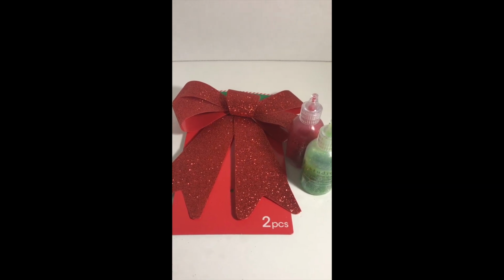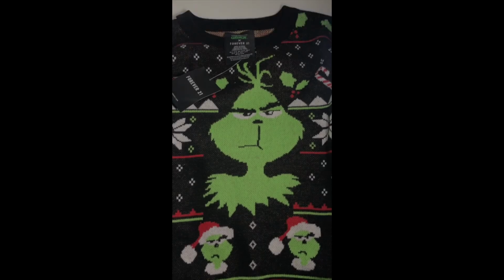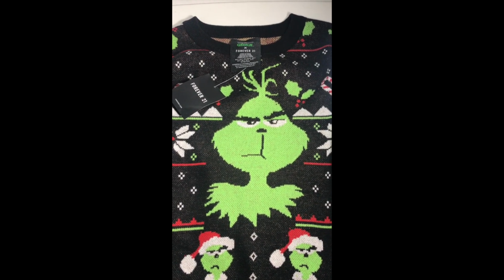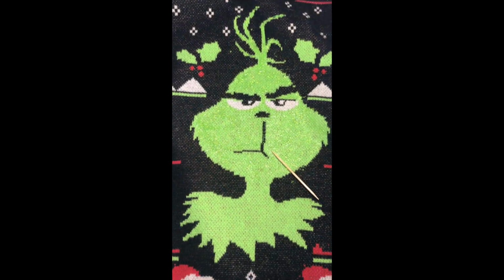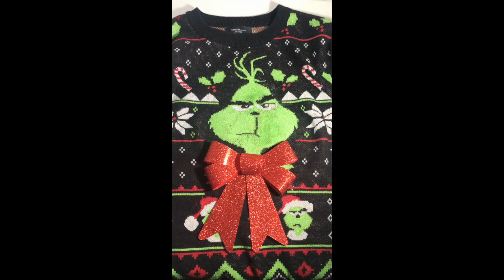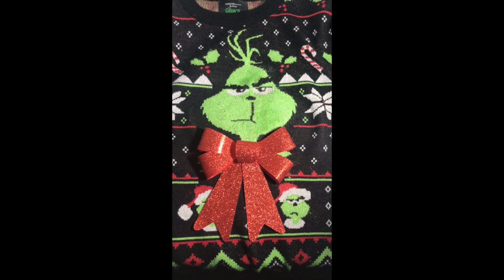Episode 89 DIY DIQ Ugly Christmas Sweater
Episode 89 DIY DIQ Ugly Christmas Sweater...DIQ= Do It Quick! this is a super fast way to enhance an "ugly" Christmas sweater. Looking at this video I realize that it's difficult to see the glitter glue enhancement..however I wanted to share the concept of using a few materials to make something look extra special and unique. Even if you skip the glue and add some Christmas bows that small change will make it more unique.

What I Used:

1 Grinch Sweater
Red Glitter Glue
Green Glitter Glue
Red Glitter Bow